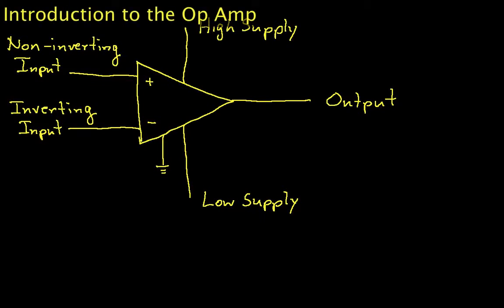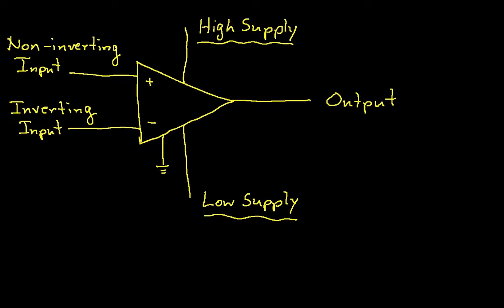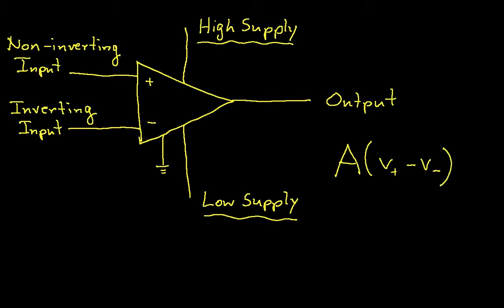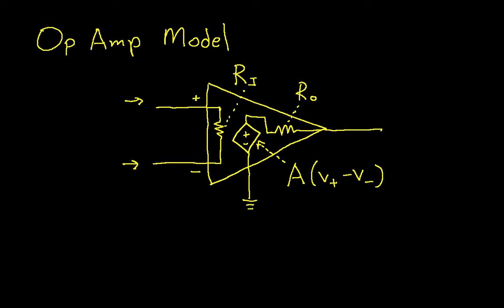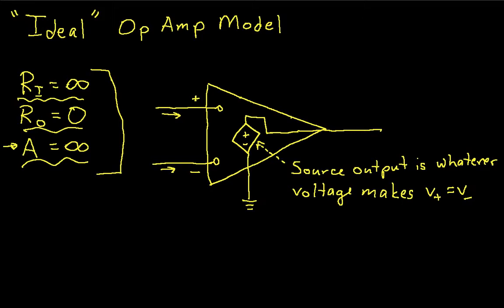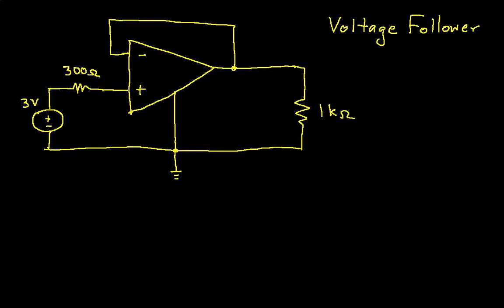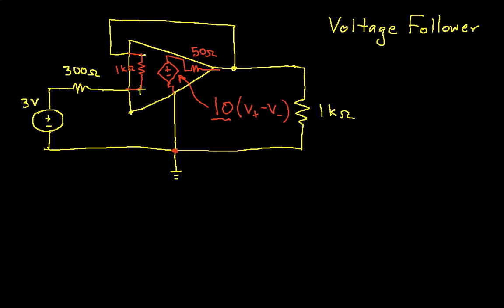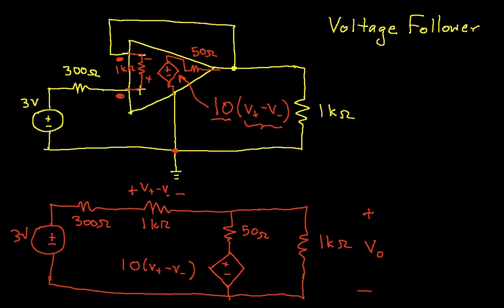Introduction to the Op Amp Part 1